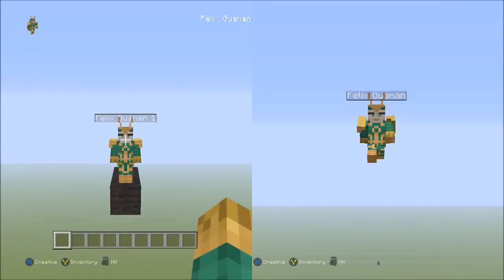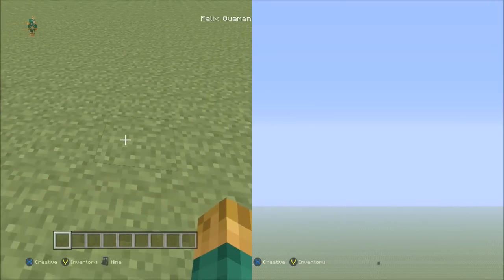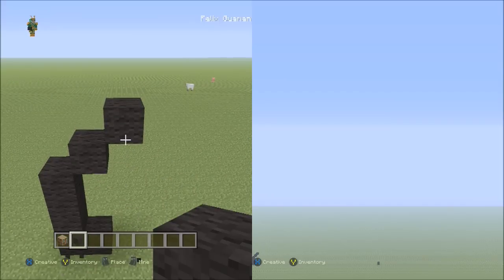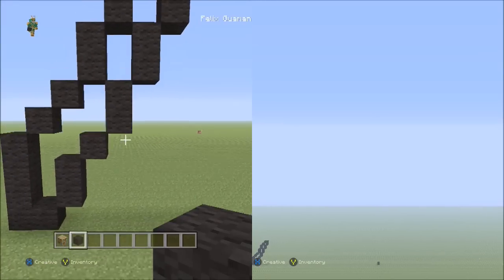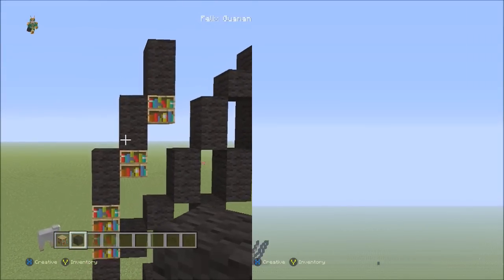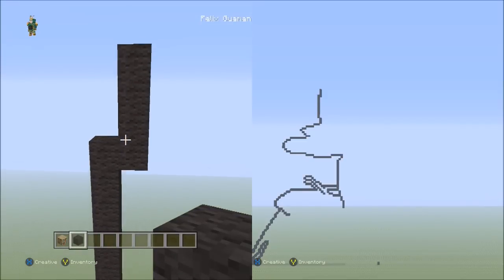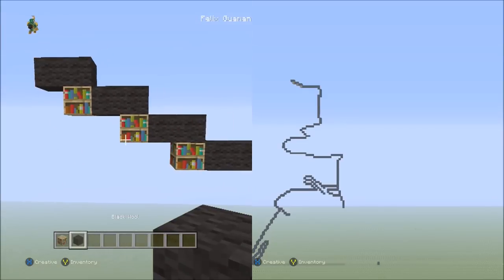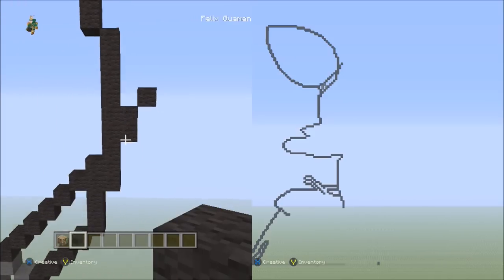Minecraft Pixel Art Tutorial - Foxy FNAF Part 1